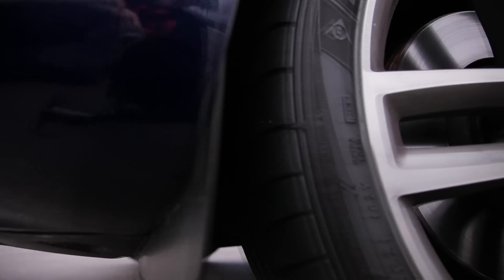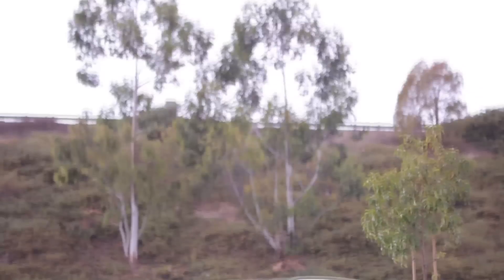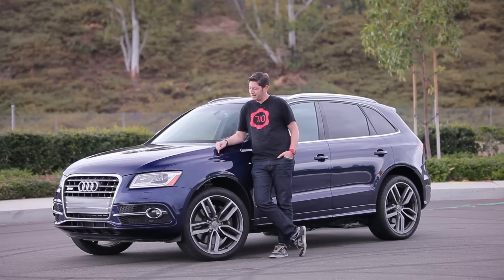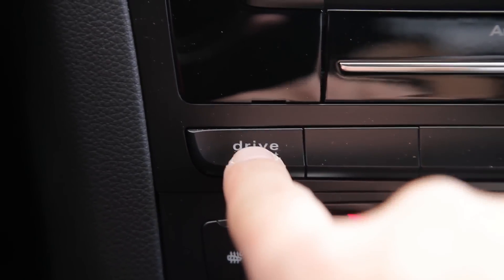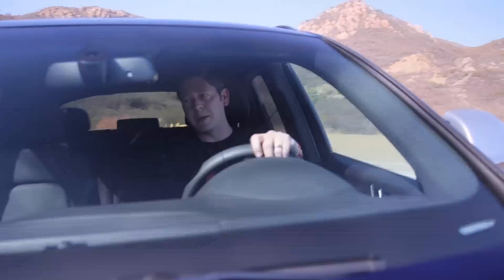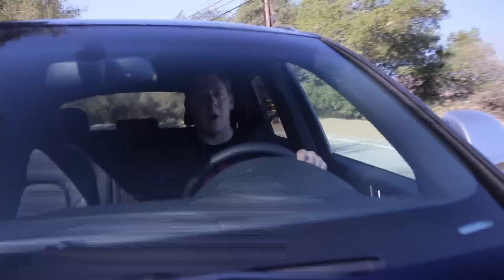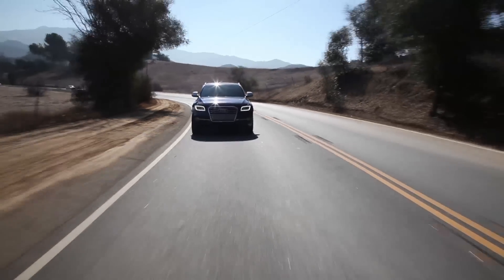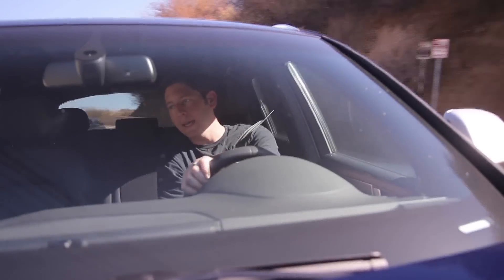Review: 2014 Audi SQ5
Hooniverse.com's Jeff Glucker spends a week with the Audi SQ5. It's a competent compact crossover, but it is worthy of the S badge that it wears? Instead of just puttering around near the coast, Glucker heads to Mulholland to find out.